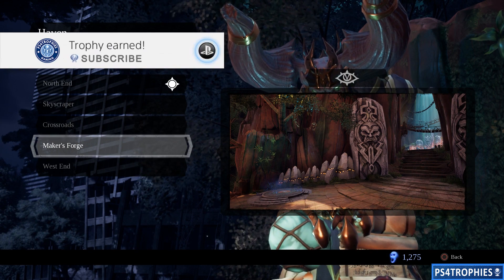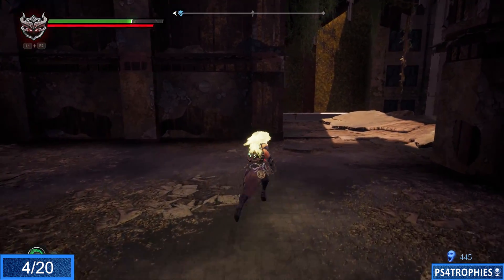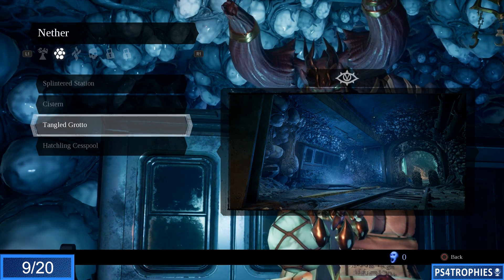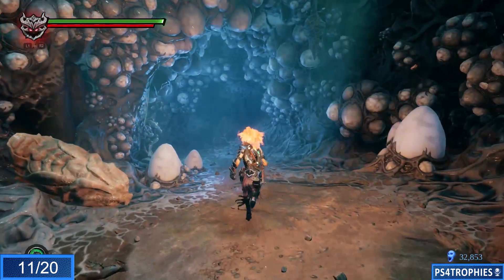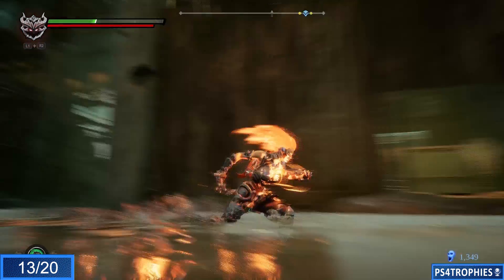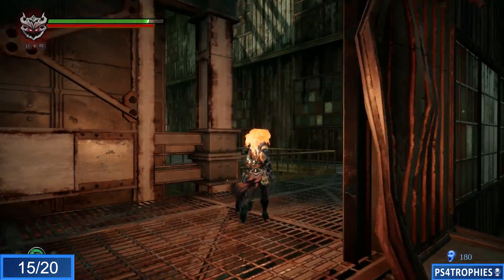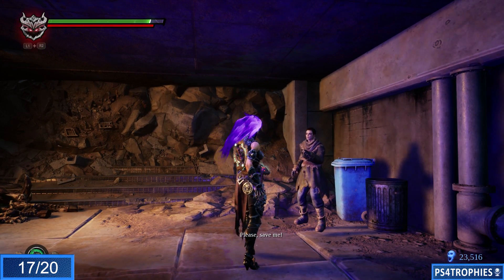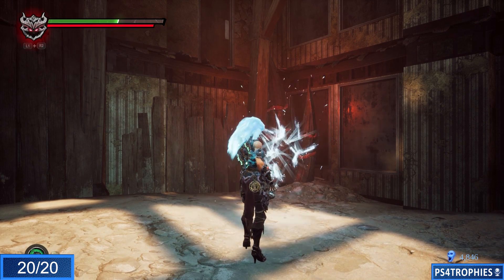Darksiders 3 - All Human Locations - Humanitarian Trophy Guide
. All 20 Human Locations in Darksiders 3. Saving 20 humans will earn you the Humanitarian trophy or achievement. There is a strange occurrence where you can spread the collection of humans between 2 save files, even if you save the same ones. This guide shows you the location of all 20 unique human locations. Every 5 that you collect will increase the potency of the Rider's Mercy Relic.

Haven
0:05 Maker's Forge
0:58 Crossroads
1:36 Crossroads
1:56 Skyscraper
2:49 North End
3:25 North End

Nether
3:44 Splintered Station
4:26 Cistern
4:46 Tangled Grotto
5:31 Tangled Grotto
6:54 Tangled Grotto

Bonelands
8:00 Festering Pool
9:00 The Drowned District
10:13 Mangled Freeway
10:42 Cargo Hold

Depths
12:08 Forgotten Lake
13:47 Sunken Tracks
14:28 Sewage Egress

Scar
14:51 Drilling Annex
15:30 no close serpent hole

★  This Game includes the following trophies  ★
BFA (Platinum)
Unlock Everything

  Enhance! (Bronze)
Upgrade an Enhancement

  Can you restore the Balance? (Bronze)
Upgrade an Enhancement to Balanced

  Balance in all things (Silver)
Upgrade 5 Enhancements to Balanced

  Just the start (Bronze)
Upgrade Any Weapon

  Take it to the Limit (Silver)
Upgrade Any Weapon to Max level

  Devil's in the Details (Bronze)
Kill 666 Enemies

  Cleanup Crew (Bronze)
Pickup 500 Item Drops

  Beast Mode (Bronze)
Defeat 666 Enemies While in Havoc Form

  Protector of Humanity (Silver)
Complete the Game on Any Difficulty Setting

  Path of the Horseman (Silver)
Complete the Game on NORMAL

  Death Incarnate (Gold)
Complete the Game on APOCALYPTIC

  Holy Keeper (Silver)
Collect 50 Angelic Artifacts

  Demon Keeper (Silver)
Collect 50 Demonic Artifacts

  First of many… (Bronze)
Spend an Attribute Point

  25 to Life (Bronze)
Spend 25 Attribute Points

  Big Spender (Silver)
Spend 50 Attribute Points

  Increased Capacity (Bronze)
Upgrade Nephilim's Respite Capacity

  Maximum Capacity (Silver)
Upgrade Nephilim's Respite Capacity 4 Times

  Increased Vigor (Bronze)
Upgrade Nephilim's Respite Healing Amount

  Maximum Vigor (Silver)
Upgrade Nephilim's Respite Healing Amount 4 Times

  Soul Harvester (Bronze)
Collect 100,000 Souls

  Soul Reaper (Silver)
Collect 1,000,000 Souls

Secret Trophies

 Green with Envy (Bronze)
Defeat Envy

 Throne Potato (Bronze)
Defeat Sloth

 All That Glitters (Bronze)
Defeat Avarice

 Delusions of Grandeur (Silver)
Defeat Lust

 Eat Your Heart Out (Silver)
Defeat Gluttony

 Seeing Red (Silver)
Defeat Wrath

 Egomaniac (Silver)
Defeat Pride

 Everybody Wants to Rule the World (Silver)
Defeat the Final Sin

 Fight Fire with Fire (Bronze)
Collect the Flame Hollow

 I Wanna Rock (Bronze)
Collect the Force Hollow

 Freeze Frame (Bronze)
Collect the Stasis Hollow

 Perfect Storm (Bronze)
Collect the Storm Hollow

 Helping Hand (Bronze)
Save a Human

 Five's a Crowd (Bronze)
Save 5 Humans

 Crowd Source (Bronze)
Save 10 Humans

 Community Outreach (Bronze)
Save 15 Humans

 Humanitarian (Silver)
Save 20 Humans

 One Of the Chosen (Bronze)
Collect an Essence of a Chosen

 Demon Meddler (Bronze)
Meet Abraxis

 Unshakable Fortitude (Bronze)
Collect 30 Slivers of Adamantine

 Unyielding Strength (Bronze)
Collect 30 Fragments of Adamantine

 Unbreakable Will (Bronze)
Collect 30 Pieces of Adamantine

 Purity of Power (Bronze)
Collect 3 Chunks of Adamantine

 Salvation (Bronze)
Collect

 For Whom the Bell Tolls (Bronze)
Kill Lust Without Defeating Usiel

 Love Tap (Bronze)
Defeat the Kraken

 A Parting Gift (Bronze)
Receive the Lord of the Hollows' Final Gift